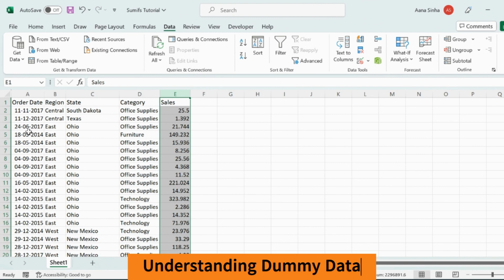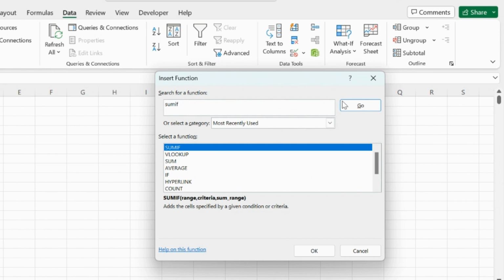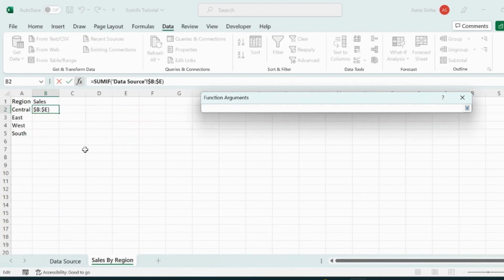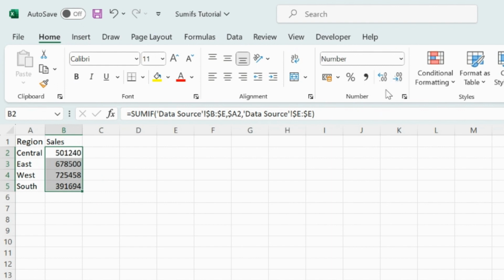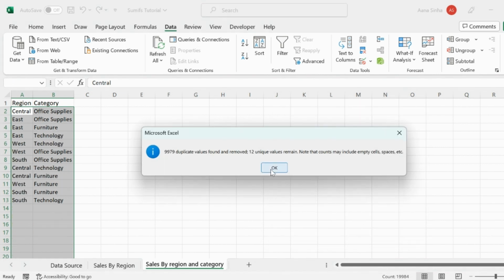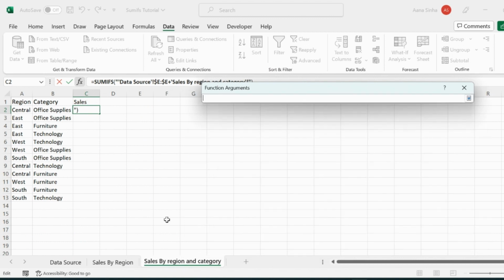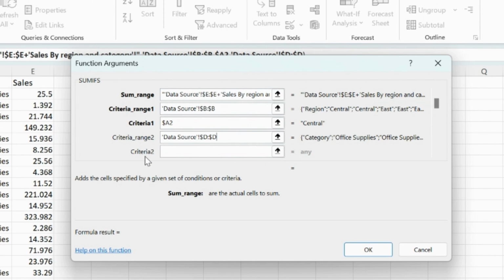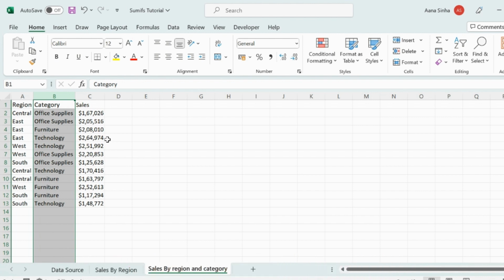SUMIF and SUMIFS Tutorial for Data Aggregation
Are you ready to supercharge your Excel skills? Join us in this comprehensive video tutorial where we dive deep into the powerful SUMIF and SUMIFS functions. Whether you're a beginner looking to grasp the basics or an intermediate user seeking to refine your Excel expertise, this tutorial has something for everyone.

In this tutorial, we will cover:
1. Understanding the Basics: We'll start by explaining the fundamental concepts of SUMIF and SUMIFS, exploring their purpose and functionality.

2. Syntax Demystified: Learn how to use these functions effectively by breaking down their syntax step by step. We'll guide you through the required arguments and how to structure your formulas correctly.

3. Using SUMIF: Discover how to use the SUMIF function to sum values based on a single criterion. We'll provide practical examples that illustrate its application in various real-world scenarios.

4. Advanced Filtering with SUMIFS: Take your skills to the next level by mastering the SUMIFS function. We'll show you how to sum values based on multiple criteria, enabling you to perform complex calculations effortlessly.

5. Practical Examples: We'll walk through a range of practical examples, including sales data analysis, expense tracking, and more. You'll see firsthand how SUMIF and SUMIFS can streamline your data analysis tasks.

📽️ Timestamps:
00:00- Introduction
00:26 - Understanding Dummy Data
00:43 - Using Sumif Function
04:14 - Using Sumifs Function
08:17 - Data Formatting
08:43 - End Note

By the end of this tutorial, you'll be equipped with the knowledge and confidence to harness the full potential of the SUMIF and SUMIFS functions in Excel. Whether you're using Excel for work, school, or personal projects, these functions will become invaluable tools in your data analysis toolkit.

Don't miss out on this opportunity to elevate your Excel skills and unlock new possibilities for data manipulation and analysis.